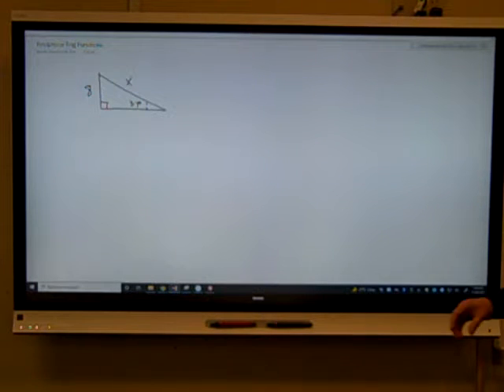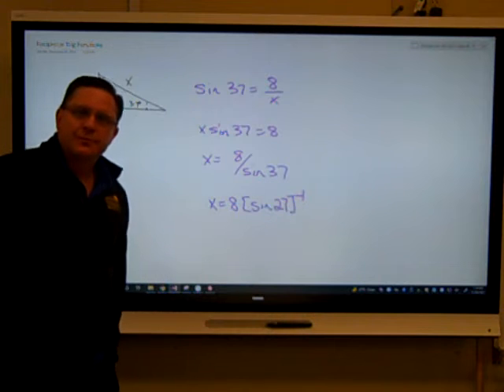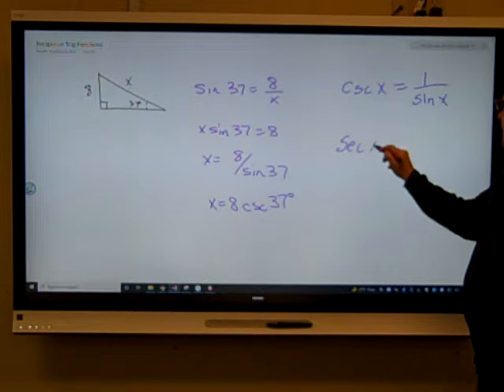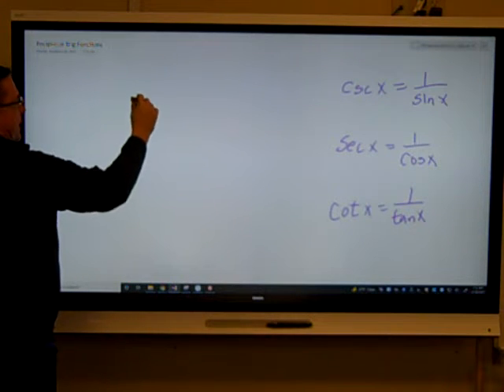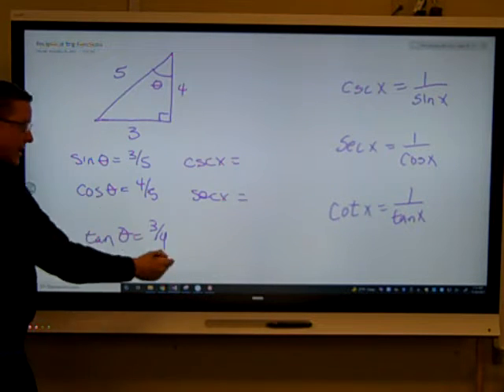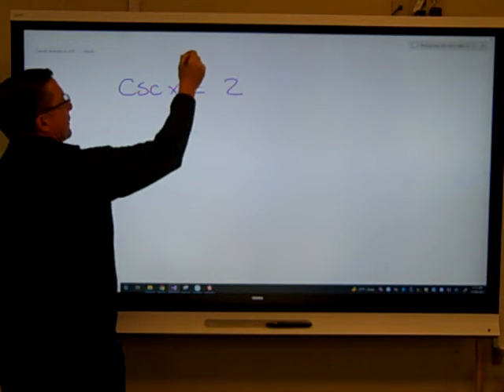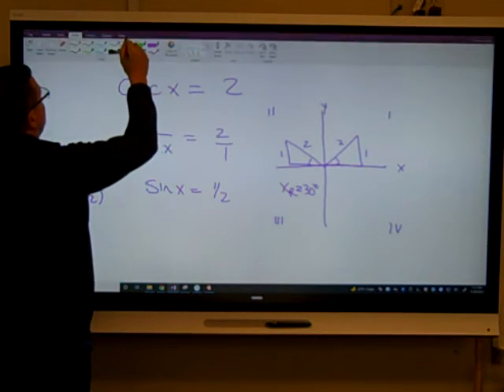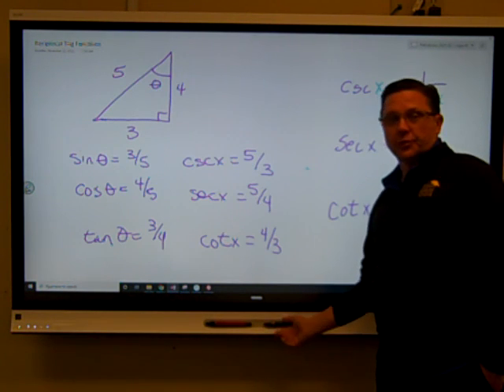Reciprocal Trig Functions Cosecant, Secant & Cotangent -- Evansville HS Math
Reciprocal Trig Functions  Cosecant, Secant & Cotangent

Quick intro of sec x, csc x and cot x